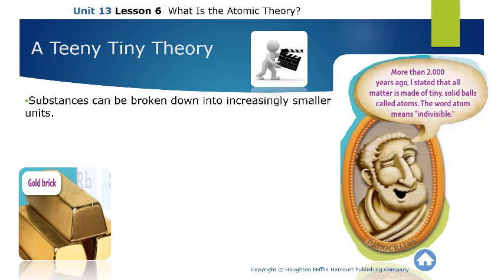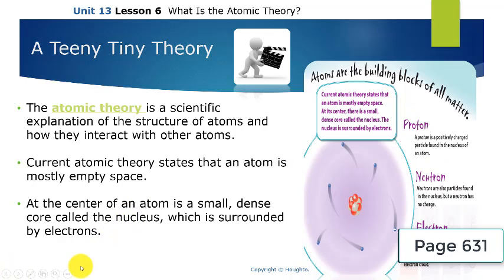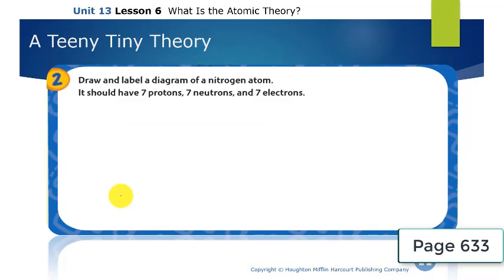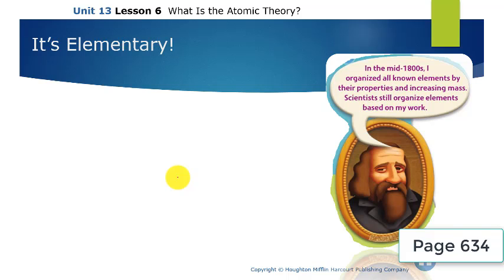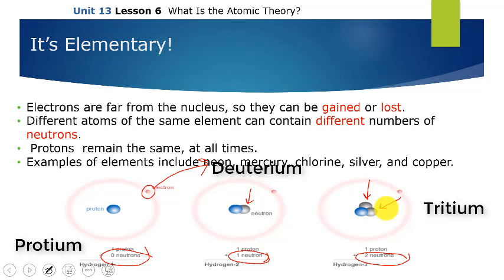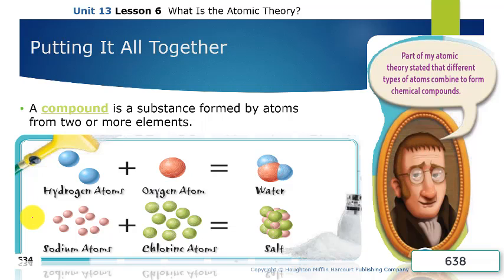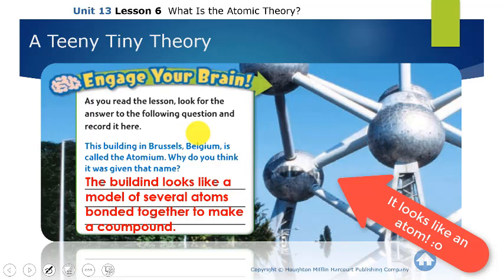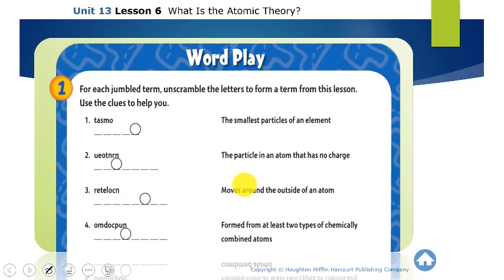Unit 13 Lesson 6 What is the atomic theory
Science 5th Grade. Unit 13 lesson 6: What is the atomic theory?
Science Fusion page 229-238
Vocabulary lesson:
Atom, molecule, element, atomic theory, compounds.